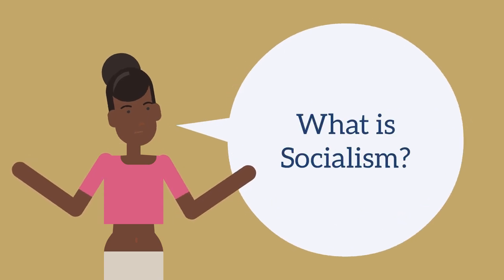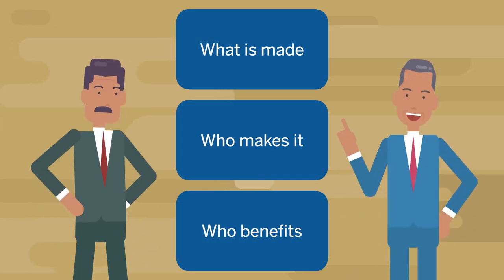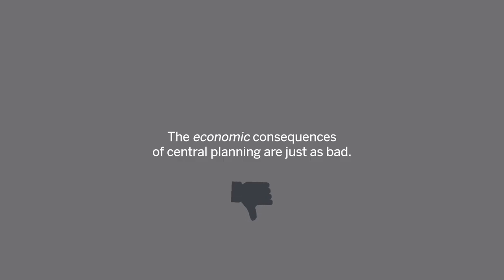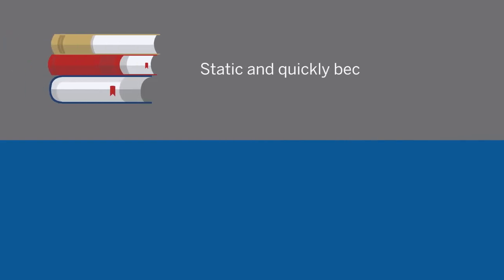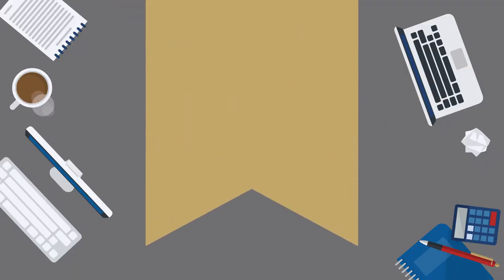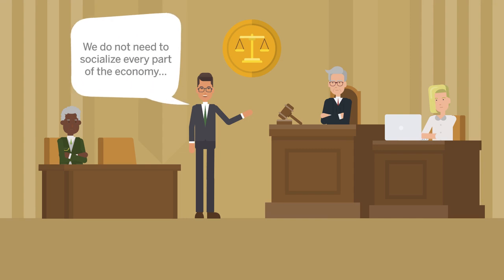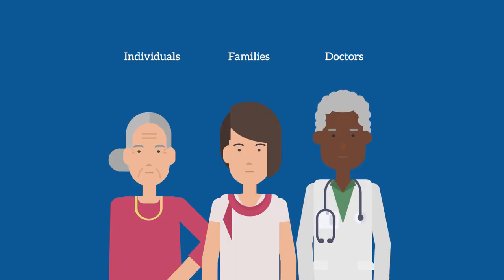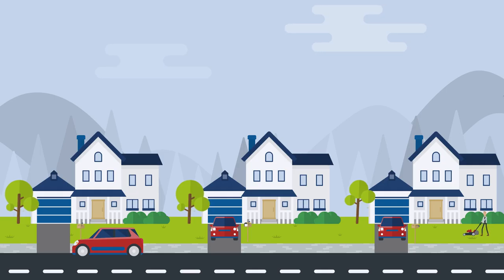What Is Socialism?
Economics is the study of human action. Using economics, we can understand how social orders can create different results based on how they allocate resources.

In a market economy, production is guided by enterprises seeking profit and innovation. In a crony economy, the government influences market outcomes by interference and intervention. A third economic system rejects markets entirely in favor of central planning.

This is socialism.

In this system, central planners set the stage and drive the economy while individuals serve less innovative roles in society in exchange for goods, services, and security. While a market economy rewards those who best serve customers, the promise of a socialist economy is that everyone's needs are taken care of equally.

This is a command economy, where central planners decide what is produced, in what quantity, and who should produce it. Instead of people being allowed to choose what goods and services they prefer to spend their money on, they are provided only with what goods and services the central planners have chosen for them.

Since some individuals prefer thinking for themselves and wish to pursue their own course of action and reject central planning, socialist countries tend to be politically authoritarian.

The economic consequences of central planning are just as bad.

For example, profits serve to reward and encourage innovation and efficiency. If you are the first to create a new product or find a cheaper way to provide a service, the individual that risks capital is financially rewarded. Under socialism, there is no incentive to innovate because the rewards go back to the planners.

Additionally, central planners only operate on their own knowledge and agenda, which is always less than the collective knowledge of society. Think of the difference between a published encyclopedia, which is static and unchanging, and a decentralized alternative—like Wikipedia, which is constantly evolving and growing.

 One vital piece of knowledge is that markets coordinate prices.

Since many resources—such as steel—have a variety of different end uses, prices signal whether the use of a specific resource satisfies the top priority of the community. Should a factory produce car parts, or manufacture nails? In a market economy, prices indicate if there is a greater need for one product over another, that is for car parts or nails. In a command economy, it is the government that makes the decision.

The socialist goal of redistribution of wealth makes the basic mistake of not understanding how wealth is created. An economic system that does not reward innovation, savings, and production will see the quality of life for everyone decline.

For example, remember when everyone had a telephone in their home, but then the cell phone changed how we communicate. Without a profit incentive, why bother, and thus our lives are poorer. How many other such things might not have been developed without the incentive of profit?

Often, politicians today will not go so far as to call for the socialization of every part of the economy—only for certain sectors, like healthcare, transportation, and education, to name a few. While a mixed economy that includes a mixture of markets and socialist services can function better than a purely socialist economy, there are still problems that exist.

For example, a truly socialist healthcare system forces decisions about the use of scarce resources—like hospital beds, medical machines, and medicines—to be decided not by individuals, families, or doctors, but by government appointed central planners. While patients of socialist healthcare may not have to pay to visit the doctor, or for a hospital stay, or for a medical procedure, or prescriptions, they may face other critical obstacles like long wait times just to see a physician or to get an approved surgery, shortages of medicines, fewer doctors, centrally planned research, all resulting in a lack of medical freedom.

The case for socialism is not grounded in economics—but a sociological appeal to “equality.” Equality goes against basic human nature to better ourselves and is an artificial and forced condition that has to be centrally directed to function. In order to have choices and freedom over our lives socialism must be vigorously opposed in all ways.

Questions

In a command economy, the government controls labor—which means dictating what jobs individuals can have. If you were forced to work a job you didn't like, how would you respond?

Could a socialist government use punishment to overcome the knowledge and calculation problems featured in the video?

Additional Resources